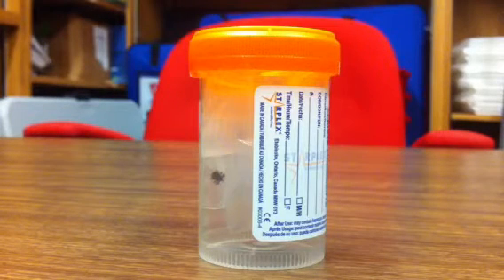Tick Submission May 25 2015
Is it a black-legged tick? We'll send it away to find out! For more information on Lyme Disease, visit the Perth District Health Unit - search Lyme Disease